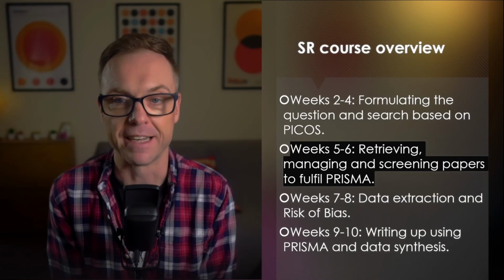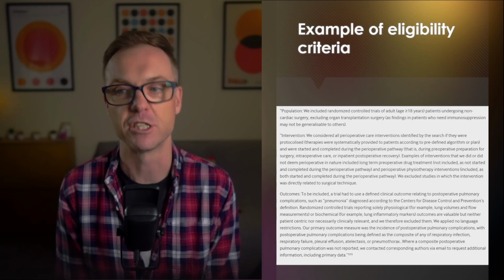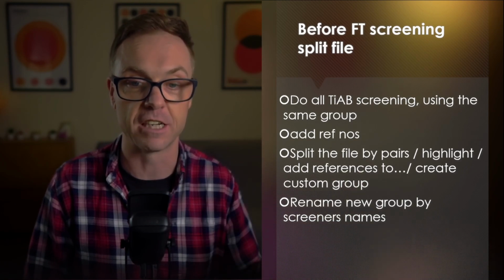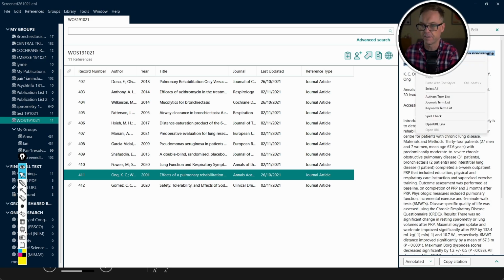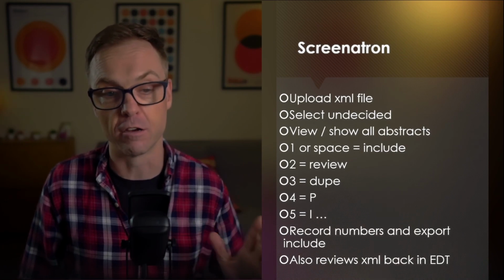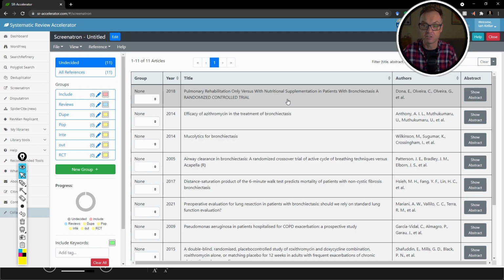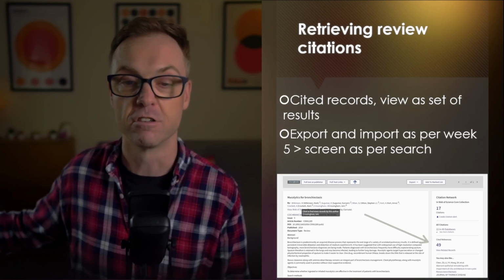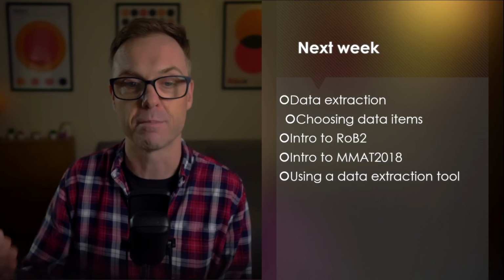Systematic review session 6 - Full-text screening using Endnote and SR accelerator tools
Session 6 of the Systematic Review module by Dr Ian Kellar
Lecture given on 03/11/21

Specifying eligibility criteria in enough detail for PRISMA 2020
Specifying screening process in enough detail for PRISMA 2020
Retrieving full-texts using Endnote
Using Screenatron to make Full-text screening decisions
(I completely forgot to add in use of Disputatron for FT screening, so see session 5 for that)
Citation searching reviews and managing screening the citations in Screenatron
(I completely forgot to add in use of Disputatron for citation search records screening, so see session 5 for that)
Recording results in the PRISMA 2020 flow diagram